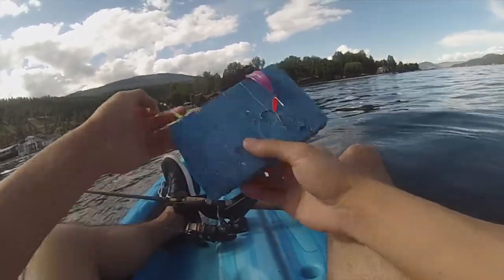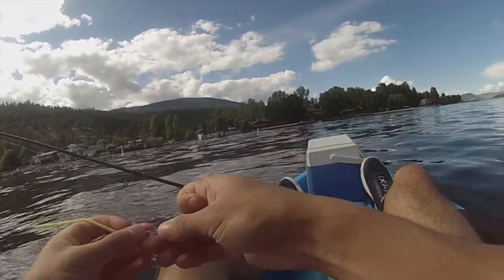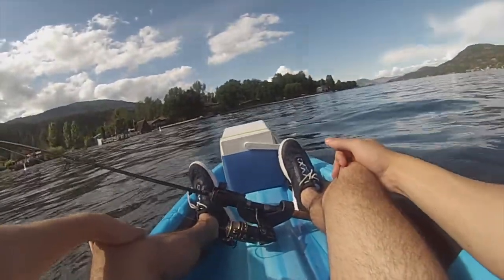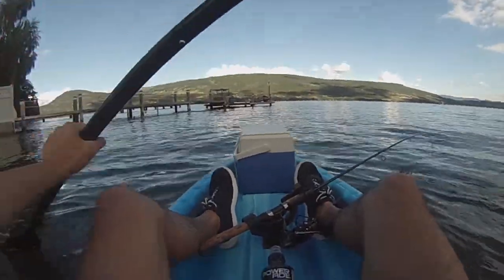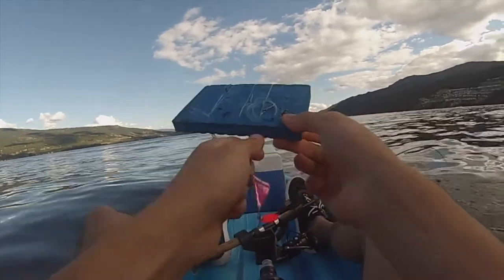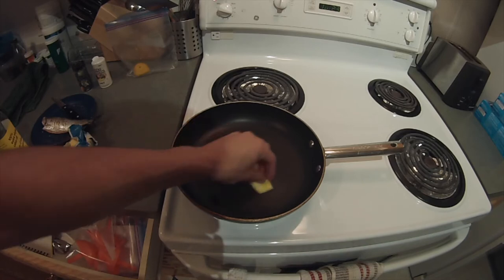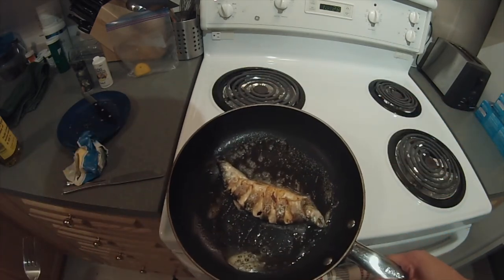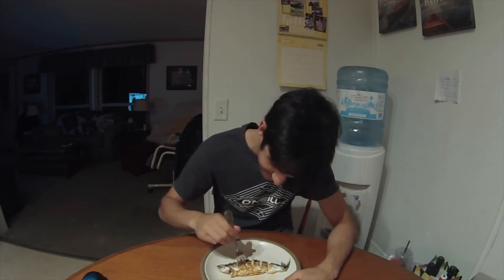Catching a Species I've Never Caught Before! (Catch and Cook)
The persuit of trout on Okanagan lake continues to be challenging, and while we don't manage to bag one in this video we get an unexpected catch that's something even better; a new species that I've never caught (or tasted before).